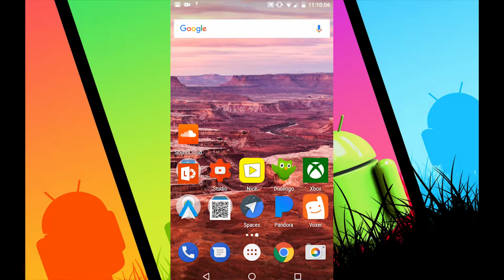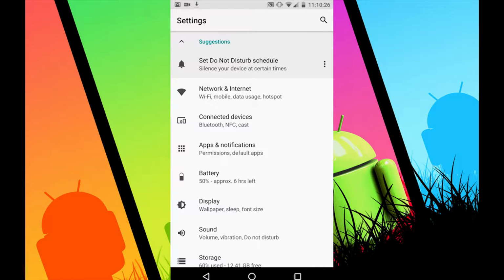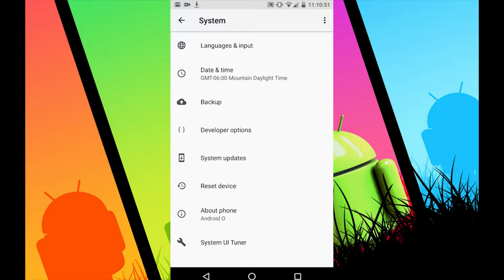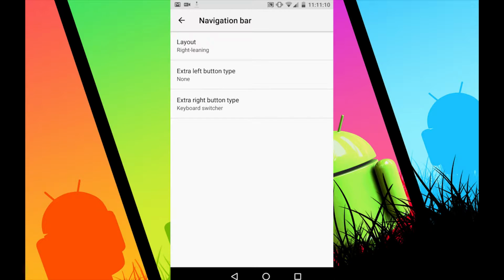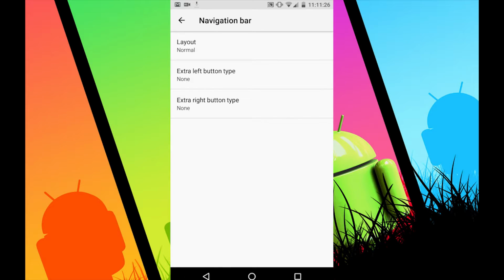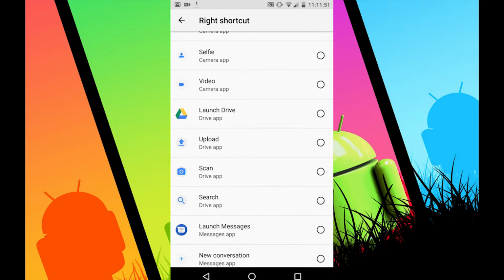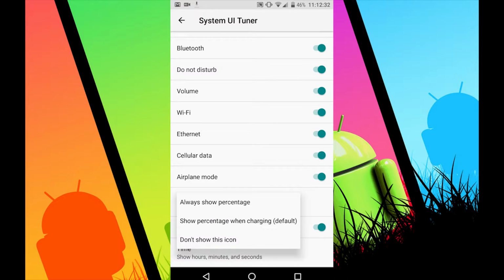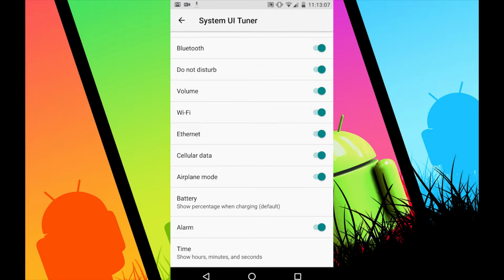Android O 8.0 Review!